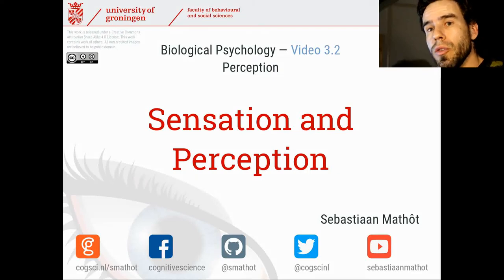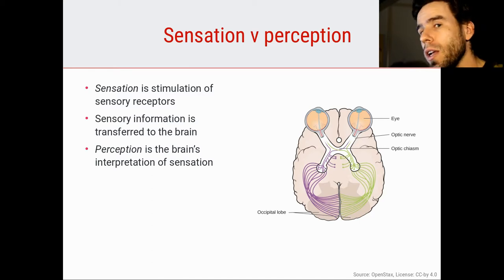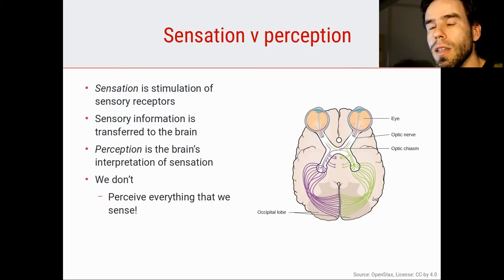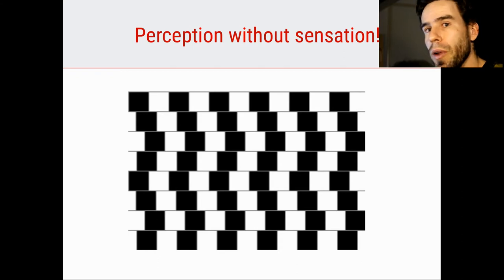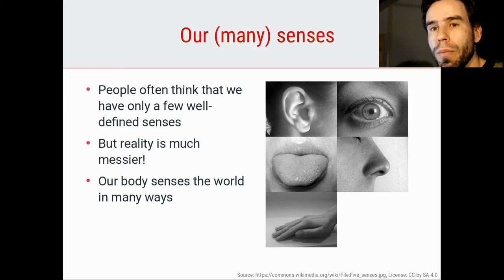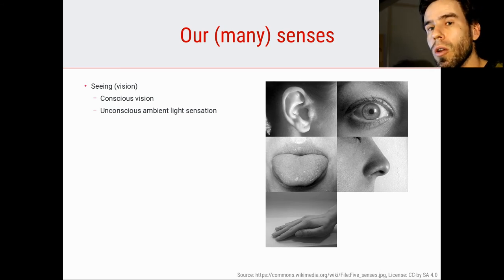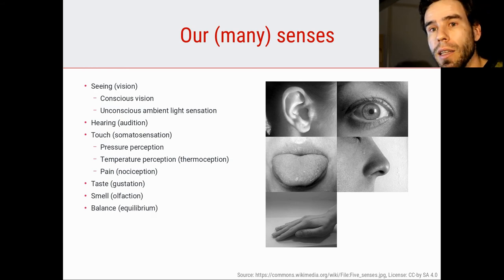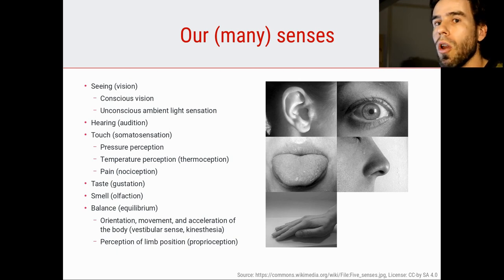Sensation and Perception | Biological Psychology 3.2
In this video, I describe the difference between sensation and perception, and provide an overview of the many (!) ways in which our body senses the environment.

This Video 2 of Section 3 (Perception) of the Biological Psychology course.